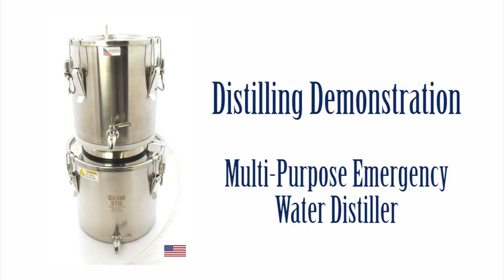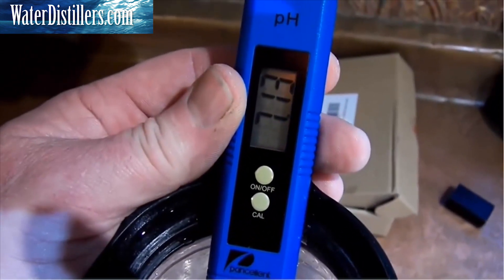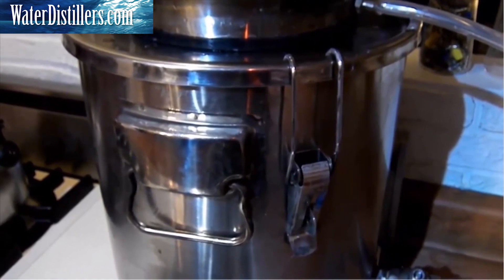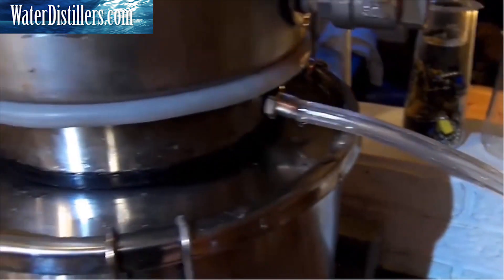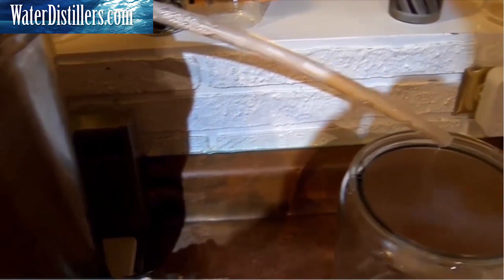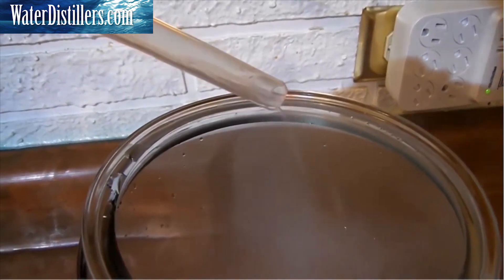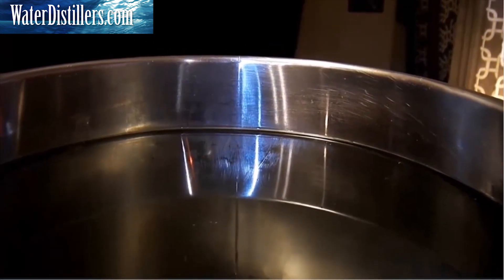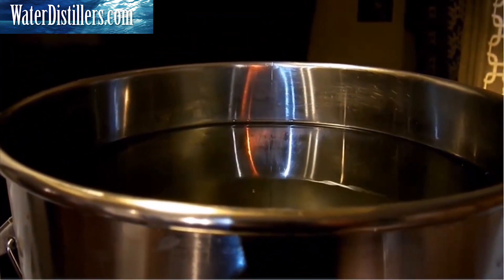Water Distiller Demonstration Multi-Purpose Emergency Water Distiller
In this video Frank Mendez from WaterDistillers.com demonstrates the distilling method of the multi-purpose emergency water distiller.  This is a non-electric emergency water distiller.